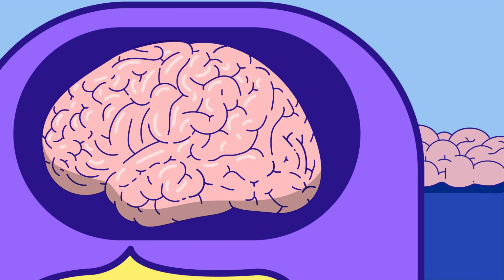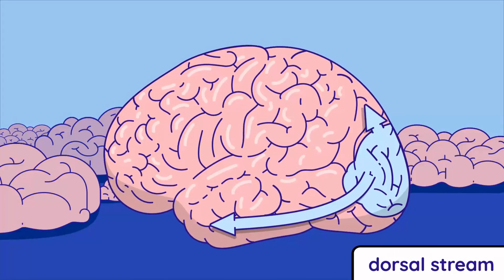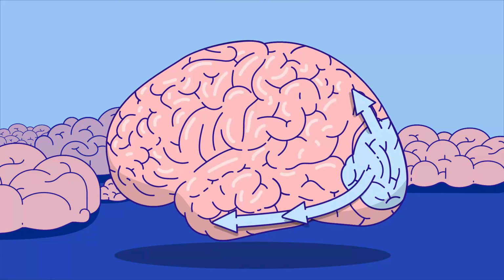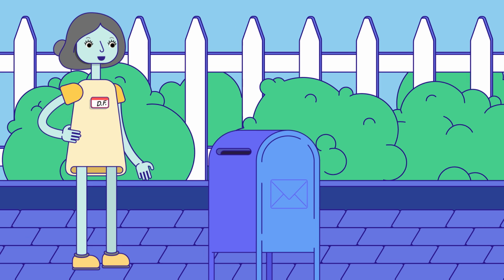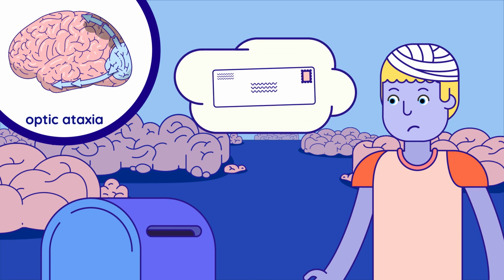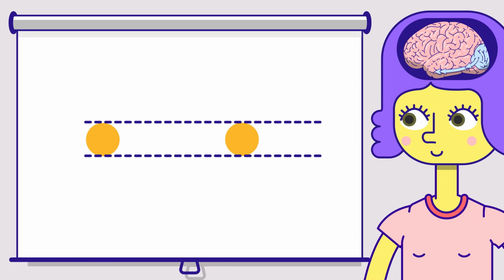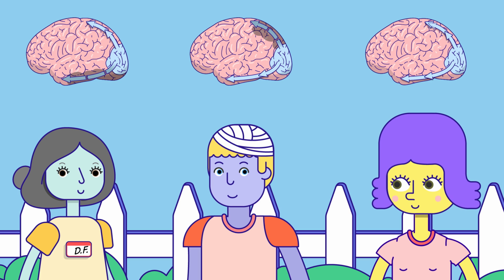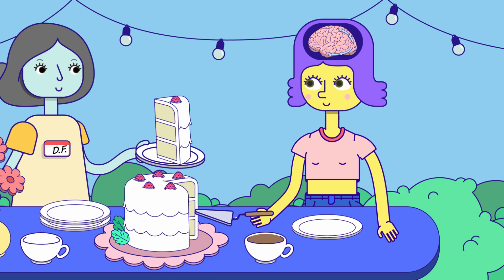How does your brain see the world?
Did you know that your brain sees more than you do? When you look at the world around you, some of what you see gets processed consciously, but other information gets processed without you being aware of it. Information about what you see and how to interact with it are processed in two separate visual pathways. While you may not notice the difference, peculiar examples of brain damage or optical illusions show us that the two streams are separate. Watch this video to learn more about dual stream processing.